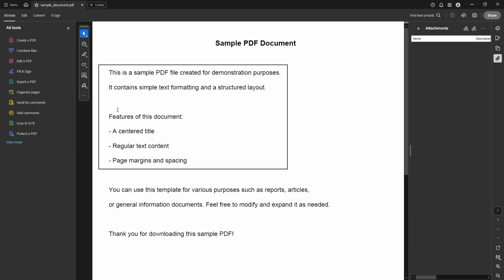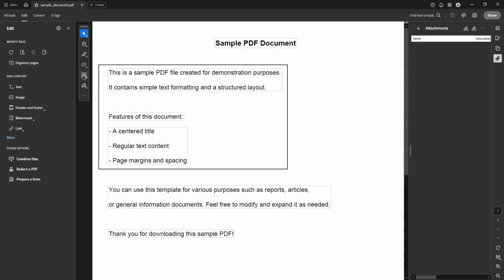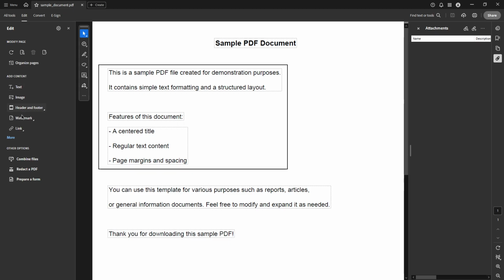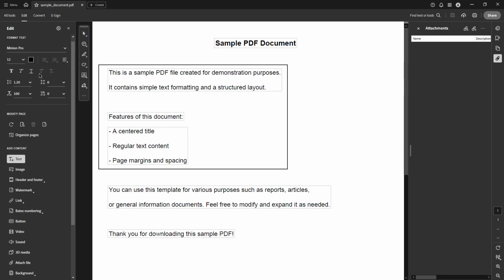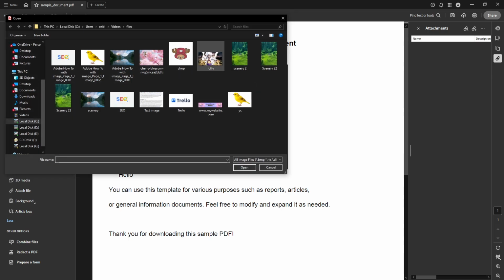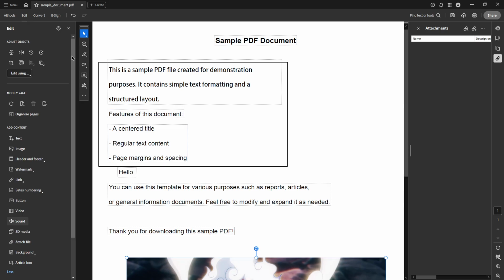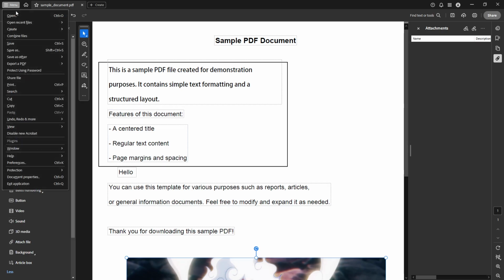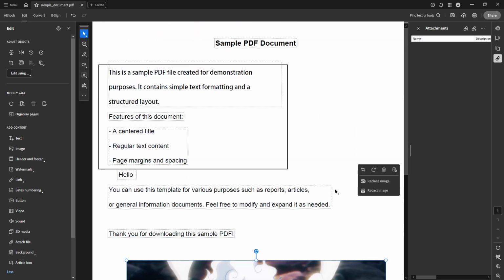How to Edit PDF on Adobe Acrobat Reader [2025 Full Guide]